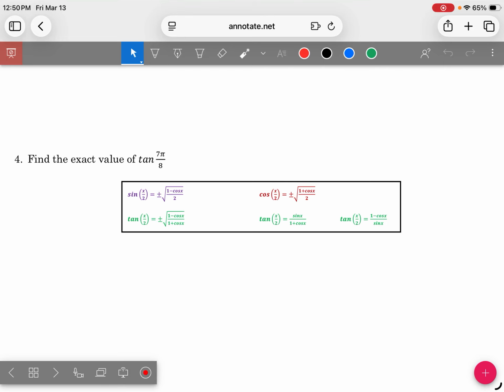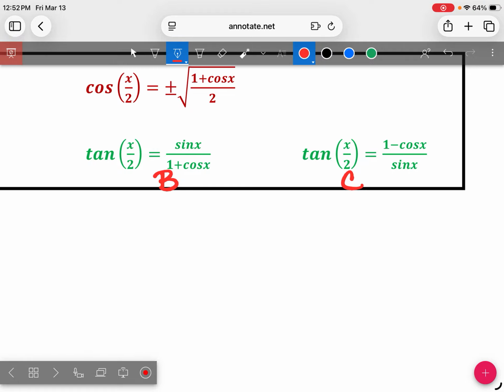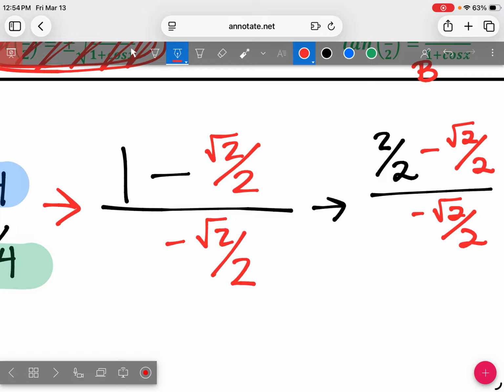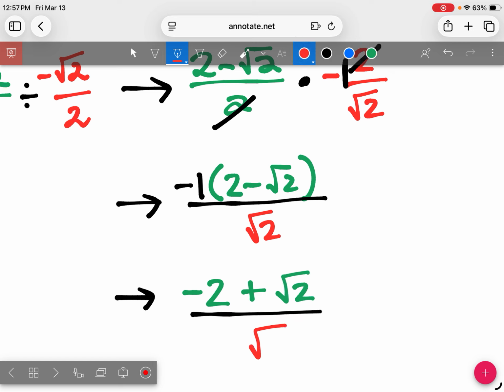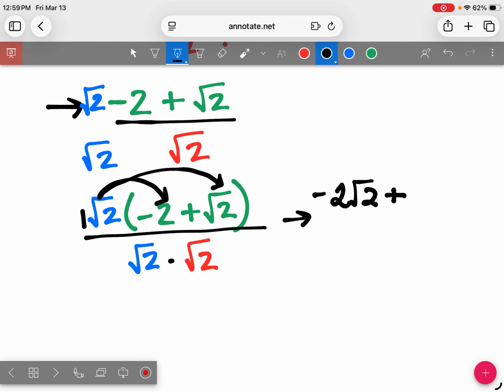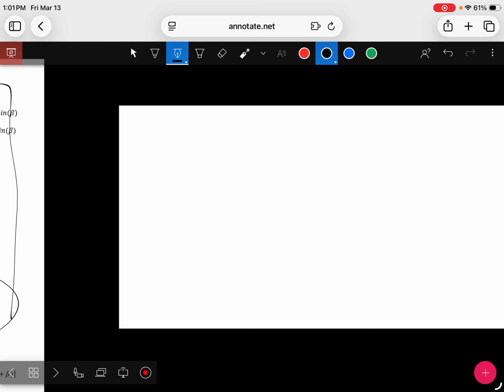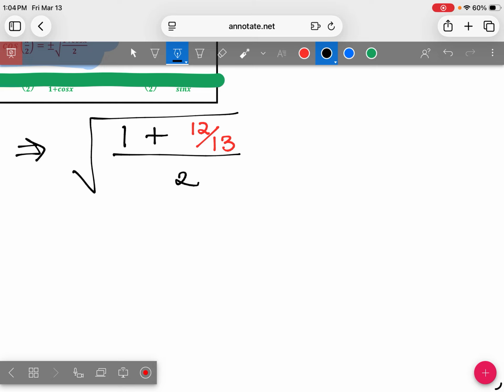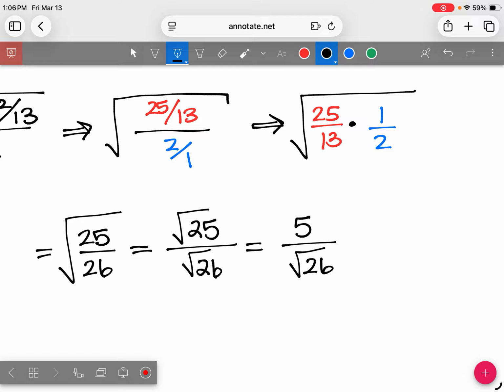3/13 PC 7.6 half angle identity